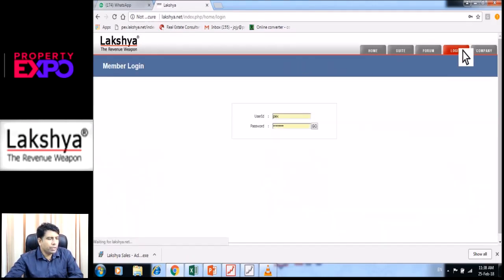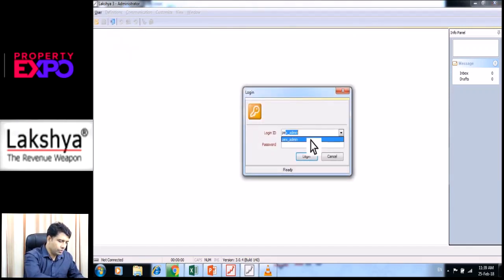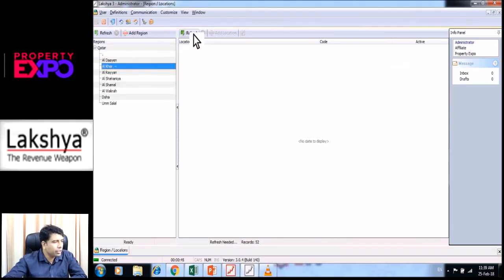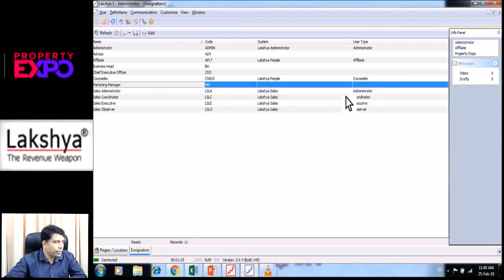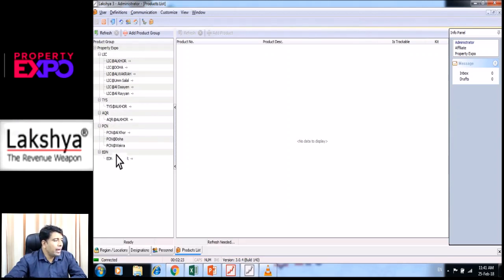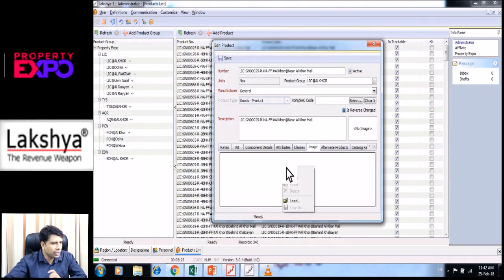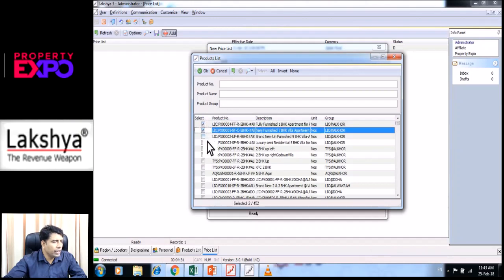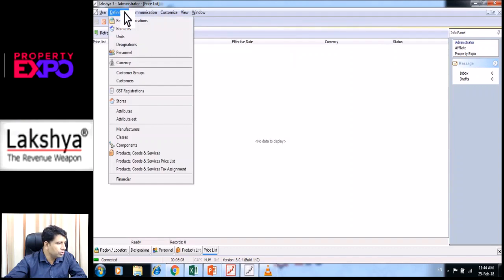LAKSHYA MODULE INTRODUCTION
To download and login Lakshya modules